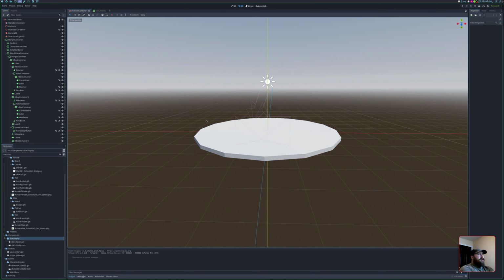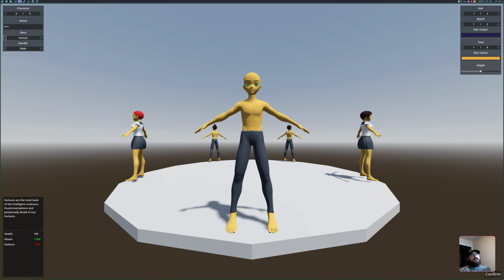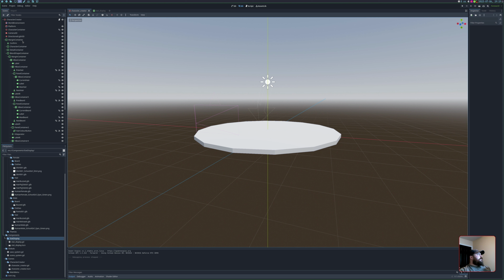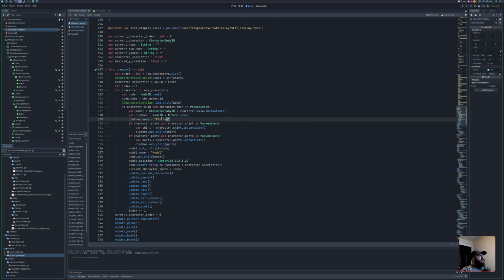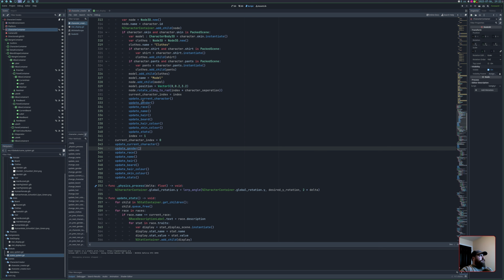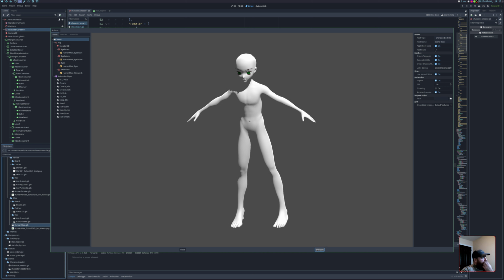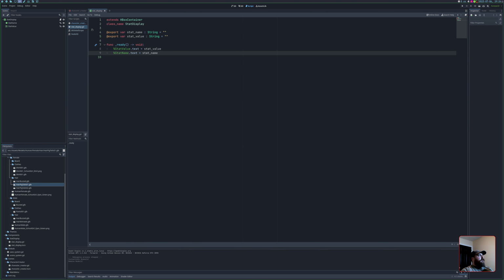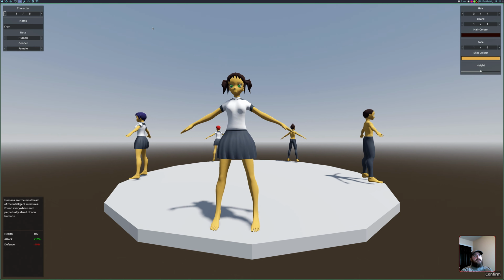[Godot 4 Devlog] Project ISEKAI - 001: Intro To A Kenshi Type Game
A quick look at the character setup scene for a Kenshi style game based in a fantasy setting.